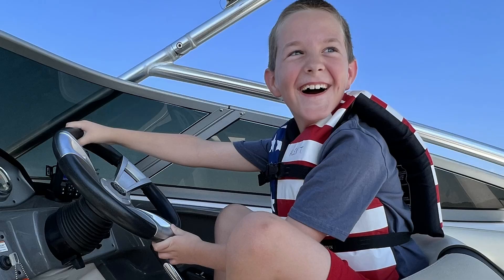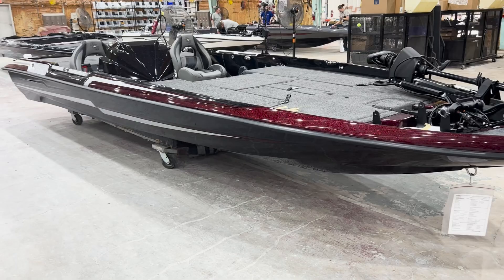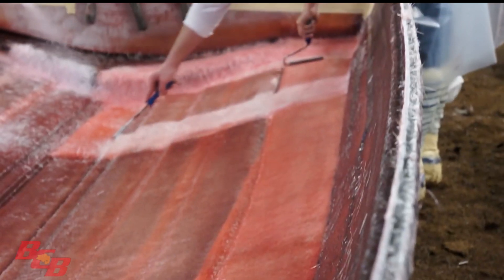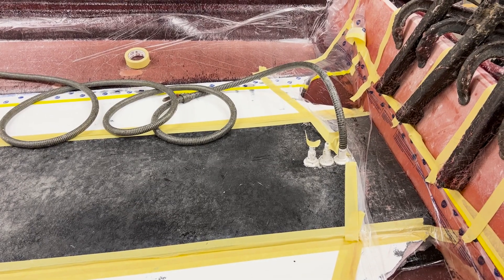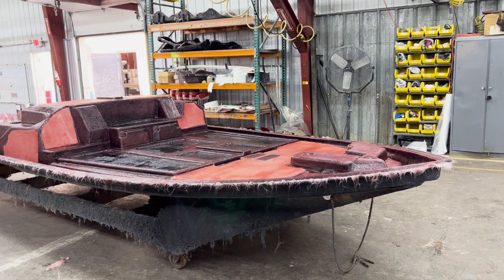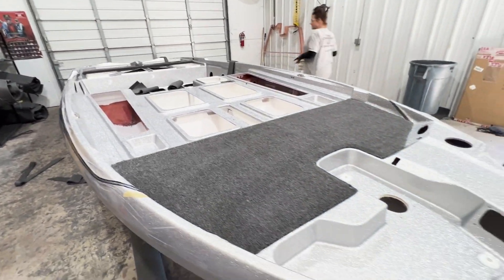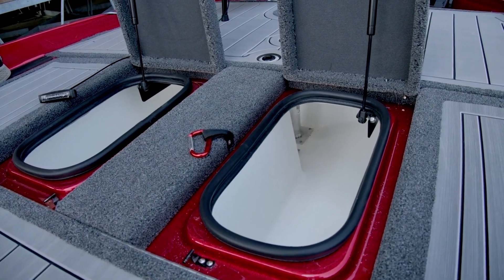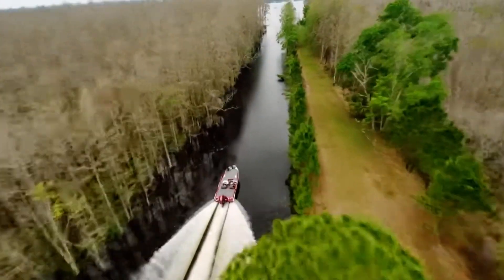Bass Cat Boat Factory Tour - How Bass Boats are Made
In this video, we are sharing our October 2024 visit to the Bass Cat Factory in Mountain Home, Arkansas. Executive Ambassador, was an our guide as we learned about the company history, how these fiberglass boats are built, and the extreme attention to detail that goes into every aspect of the boat and trailer.

Whether you are a boat enthusiast or one of our lifelong or homeschool learners, we think you will enjoy this adventure into seeing how these incredible machines are manufactured.

Some footage in this video is courtesy of Bass Cat Boats.

Okie School of Adventure is a fun and educational YouTube channel where a young host takes viewers on exciting learning adventures!

Additional stock footage under license from Envanto Elements.